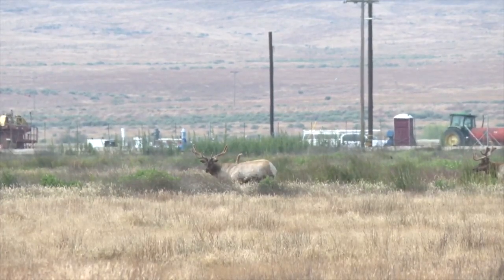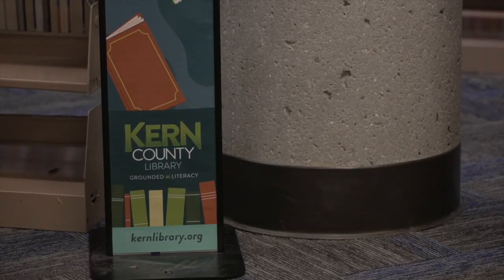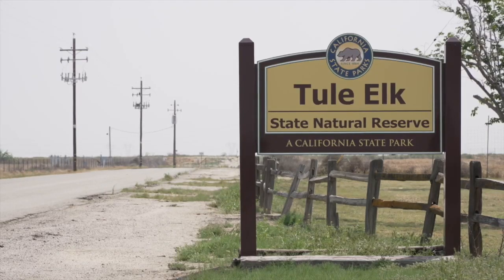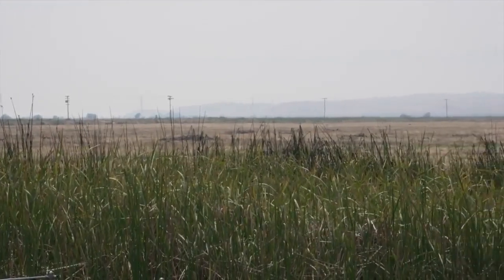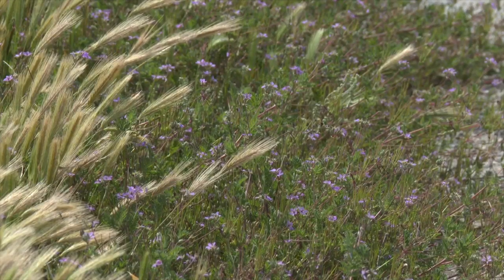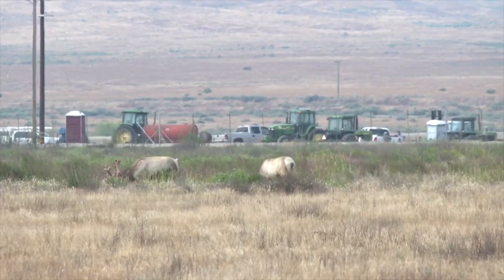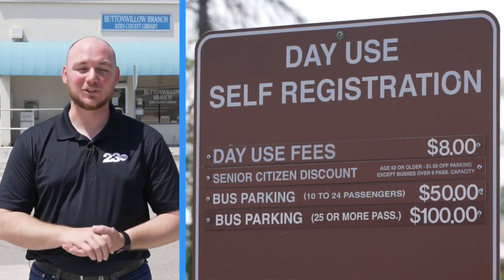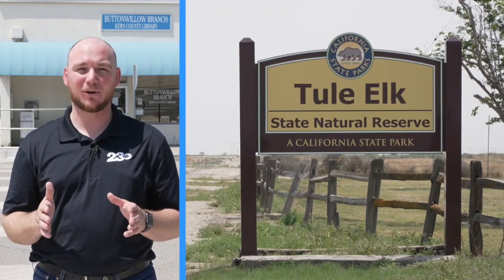Kern County Library providing free passes for California State Parks